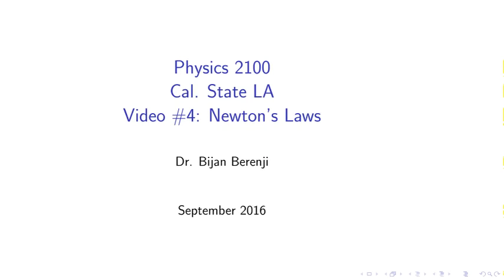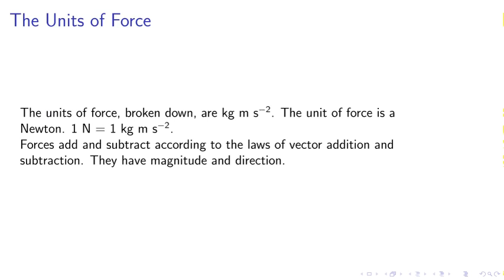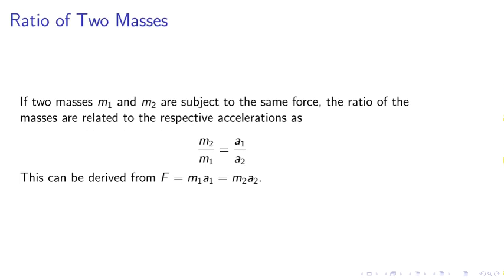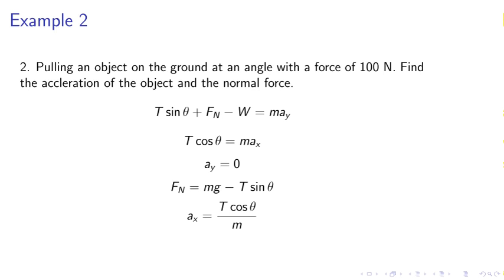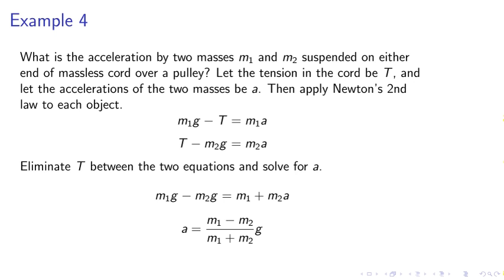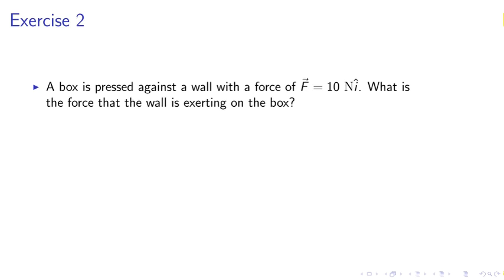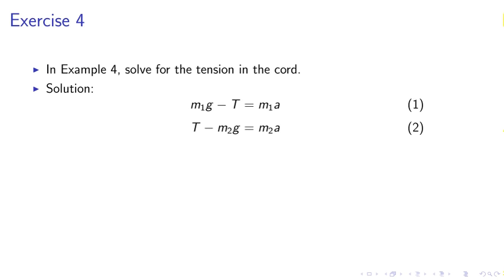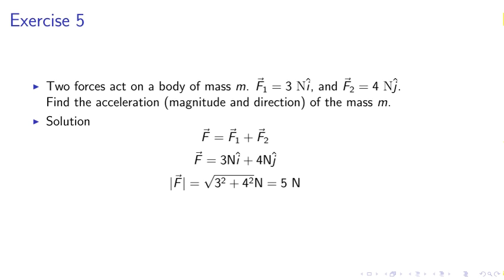Physics 2100 - Cal State LA - Video #4